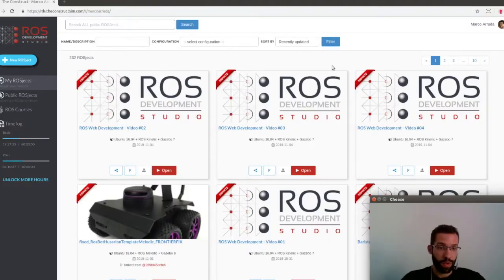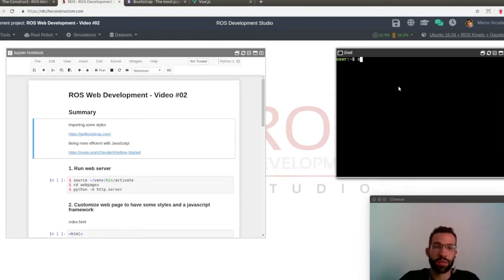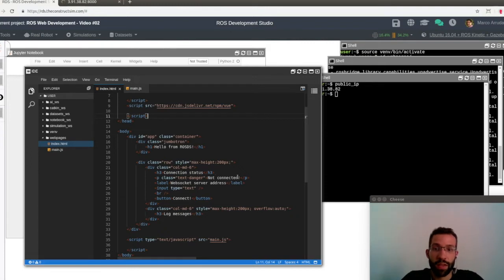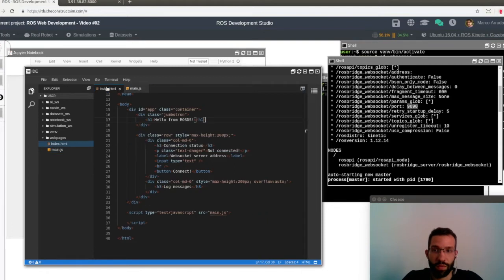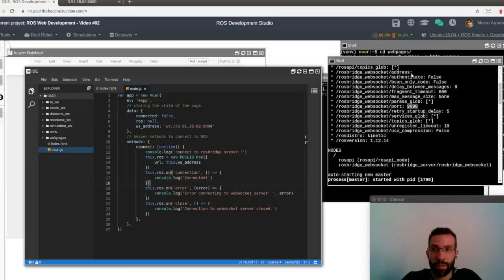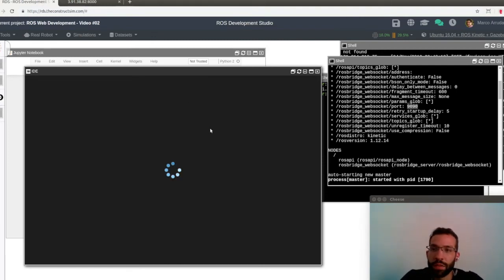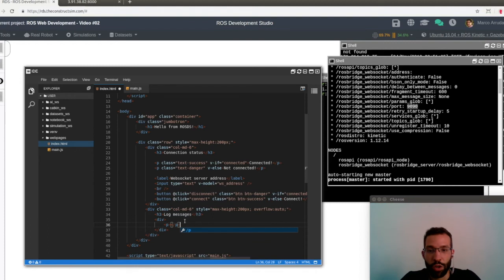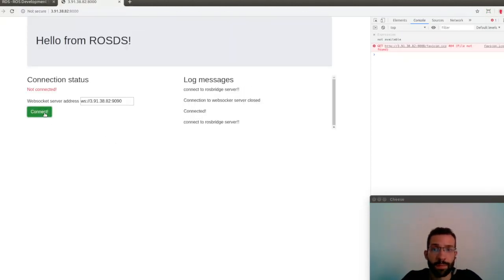Developing Web Interfaces For ROS Robots - Ep 2: Add styles to the ROS control web page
In this video you are going to learn:
* What is Bootstrap and how to use it to provide style to a web page
* What is Vue.js and how to use it to get data from the user and use it to affect the ROS programs.

Thanks for OSRF and RobotWebTools community for the official libraries and tutorials.